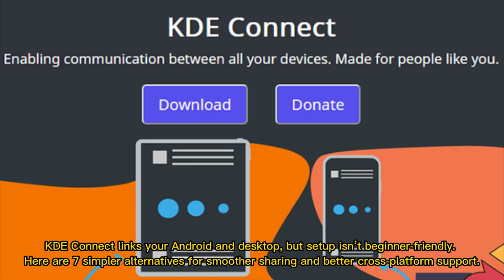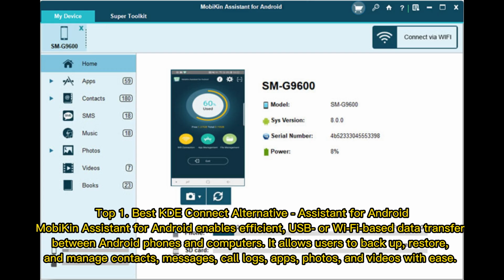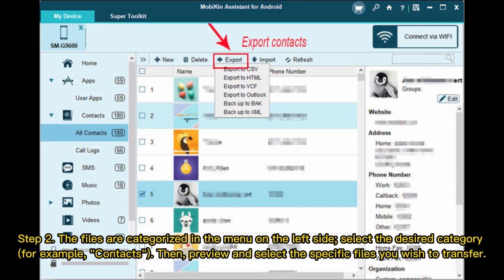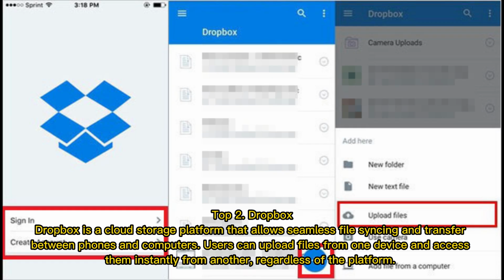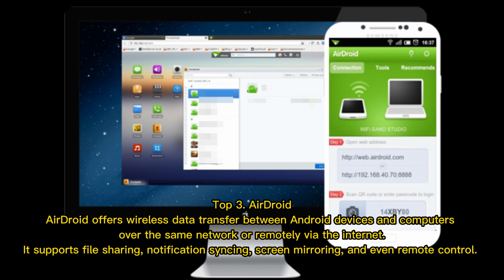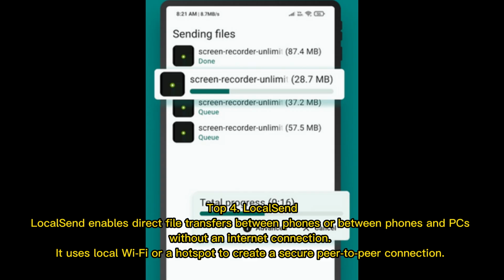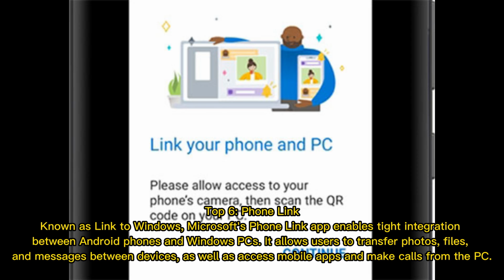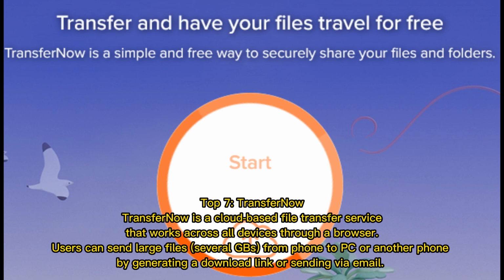Top 7 Best KDE Connect Alternatives to Make Data Transfer Seamless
Are there any KDE Connect alternatives to help transfer data between Android and PC easily? Yes. This guide delivers the 7 best replacements for KDE Connect, including the most admirable one.

00:00 Start
00:15 Top 1. Best KDE Connect Alternative - Assistant for Android
01:27 Top 2. Dropbox
01:44 Top 3. AirDroid
02:02 Top 4. LocalSend
02:18 Top 5. Pushbullet
02:37 Top 6: Phone Link
02:58 Top 7: TransferNow